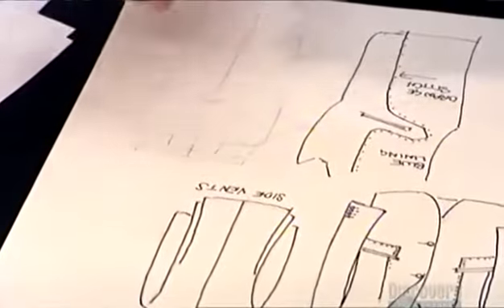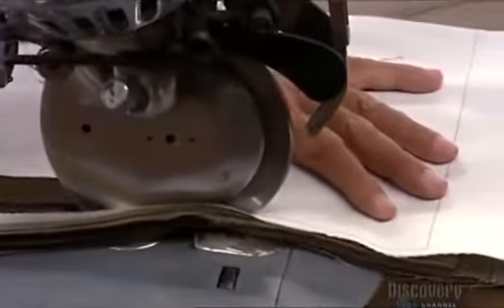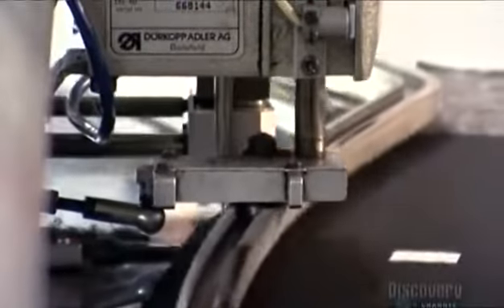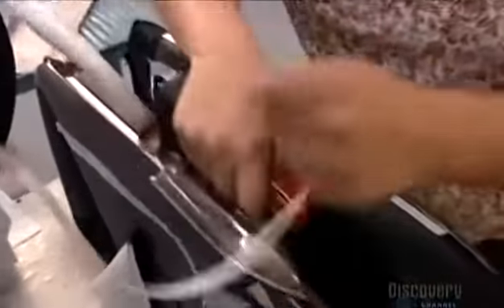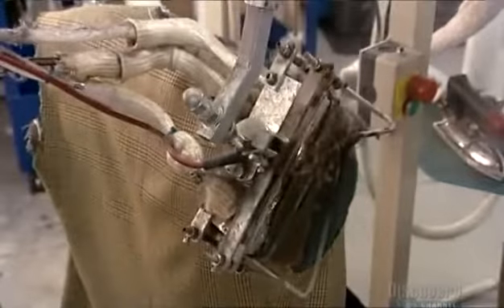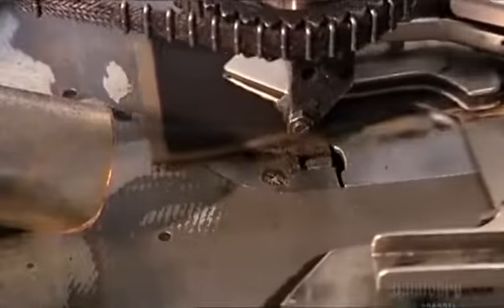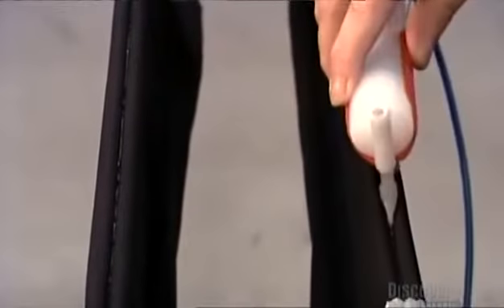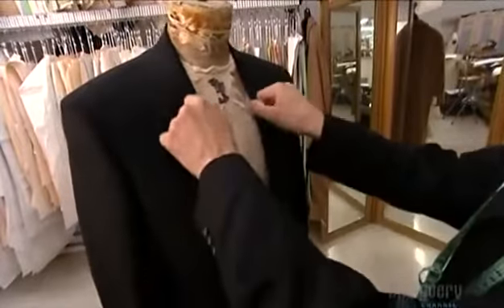How to make Suits {www downloadshiva com}